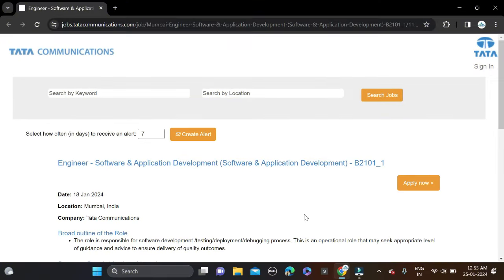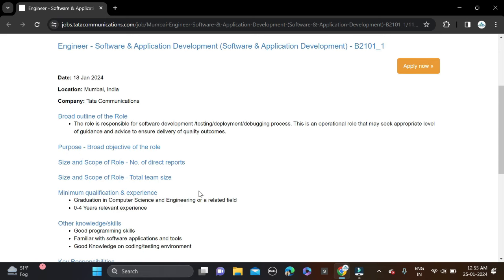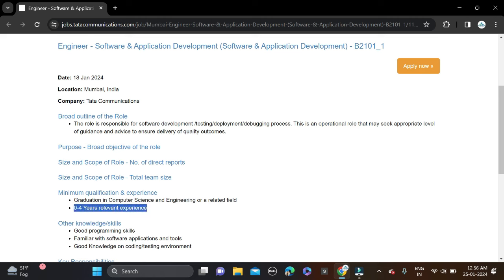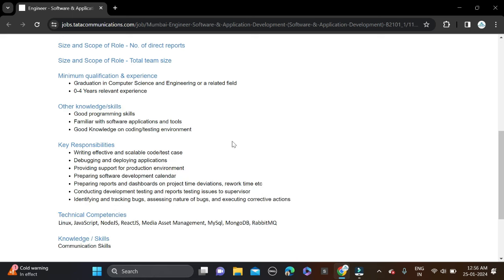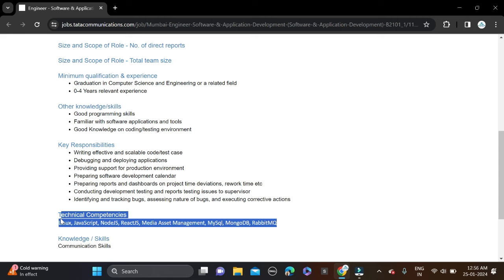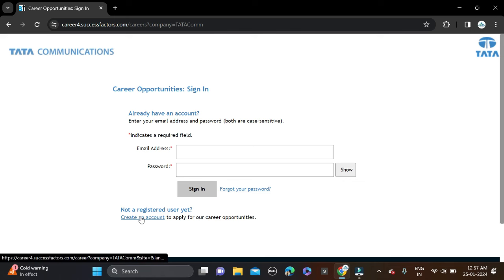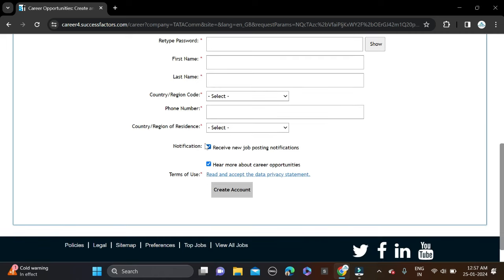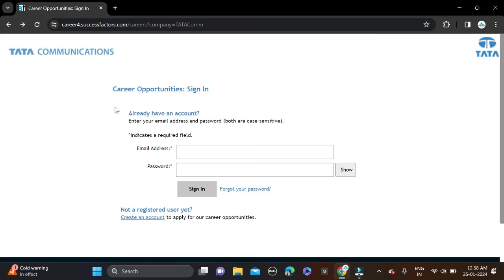TATA Communications Off Campus Drive For 2023 2022 2021 2020 2019 Batch | IT Company Jobs